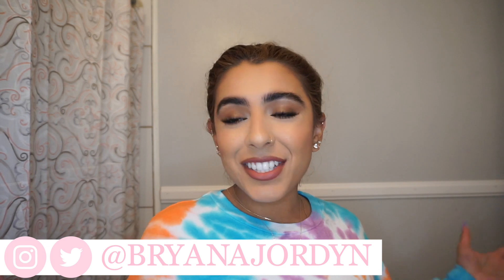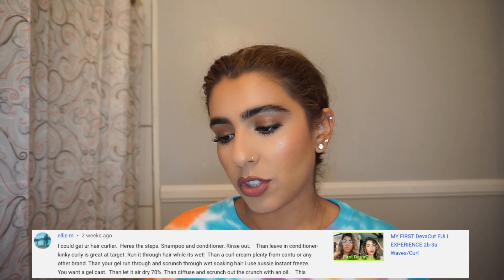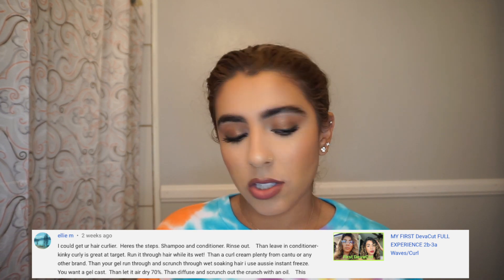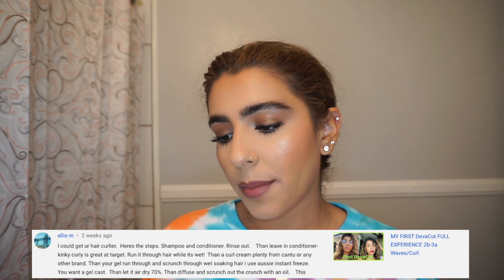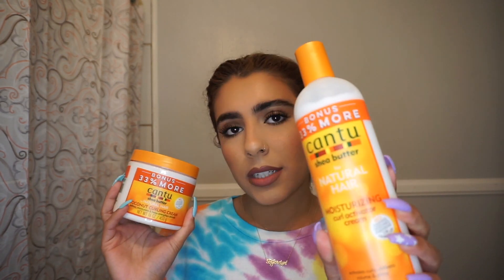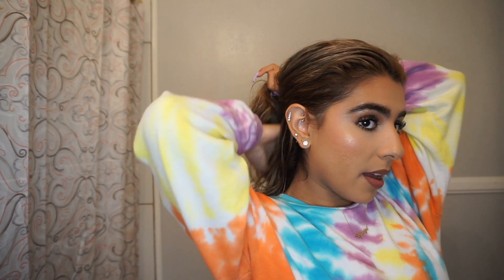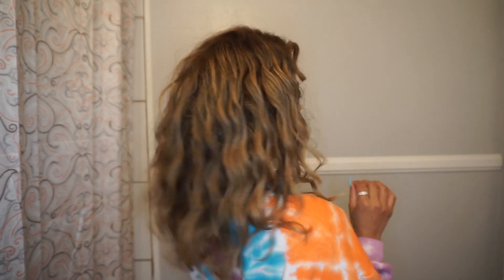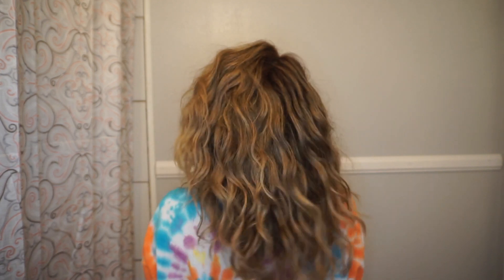I TRIED MY SUBSCRIBER'S NATURAL HAIR ROUTINE!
Hi babes!

I thought that this video would be so fun to do and I try one of my subscriber's hair routine! From leave in to gel to see if she can really get my hair curlier!

Shoutout to Ellie M, thank you for the in-depths styling routine!

Products Used

Kinky Curly Leave In

Aussie Instant Freeze Gel

Organigrowhairco Stimulating Scalp Beverage (My hair is Low Porosity)

Water Bottle Mister